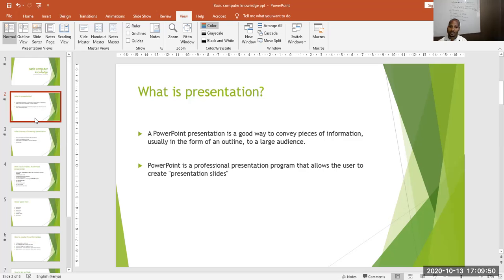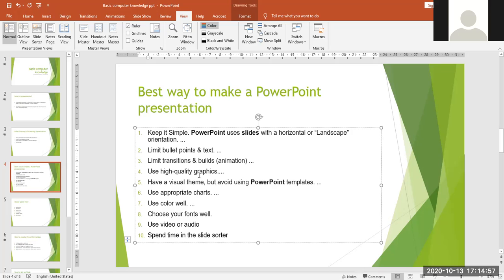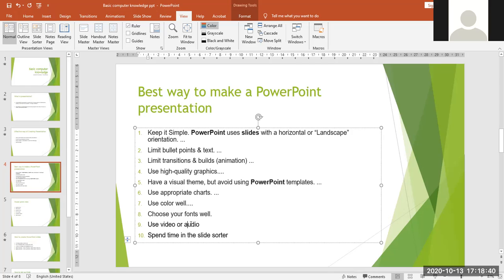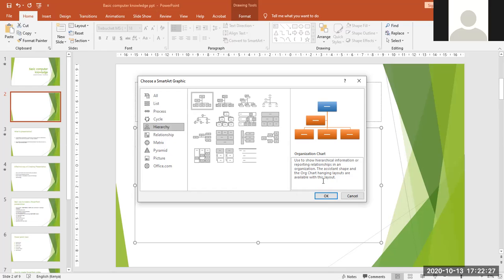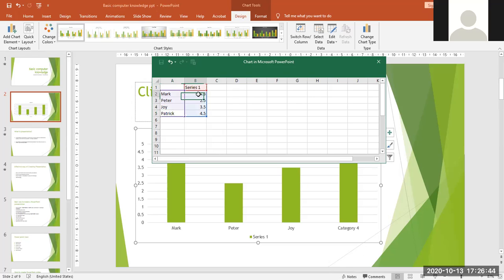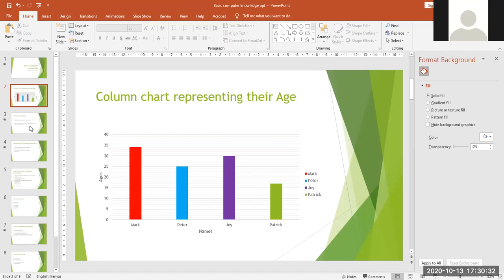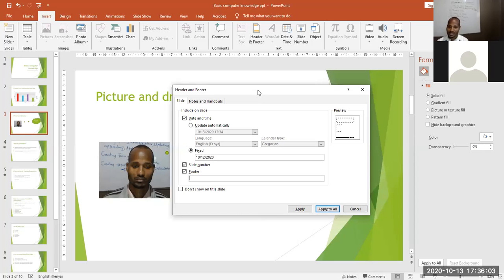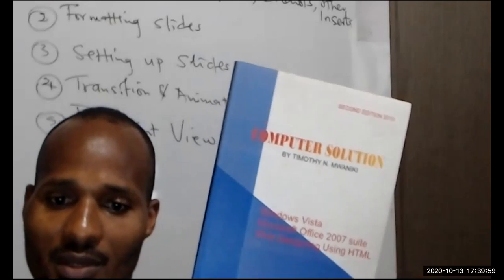Microsoft PowerPoint Presentation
What is presentation?, How to create presentation, Best way to make a PowerPoint presentation, Effective way of Creating Presentation, PowerPoint slides, How to Set up Slide.. By Timnjiz Computer Technologies